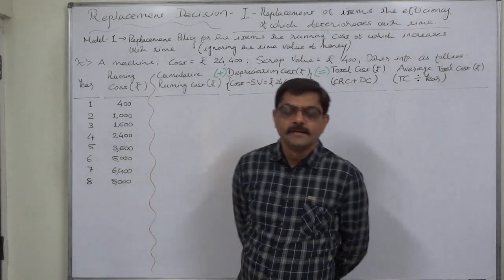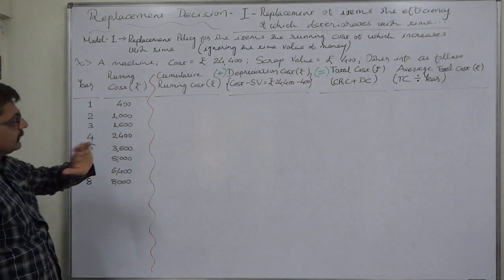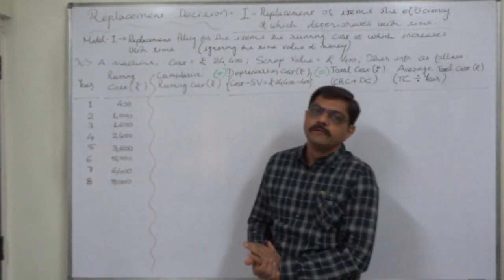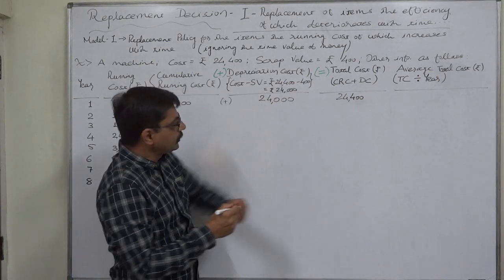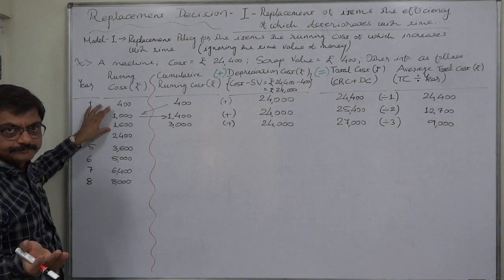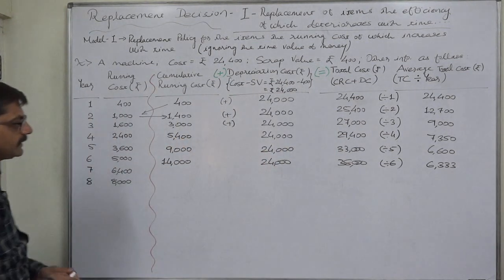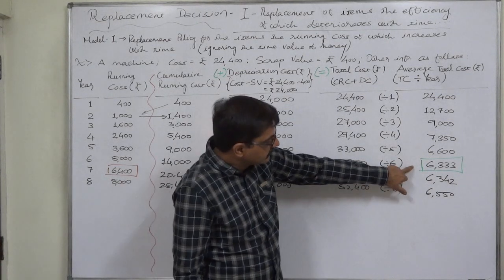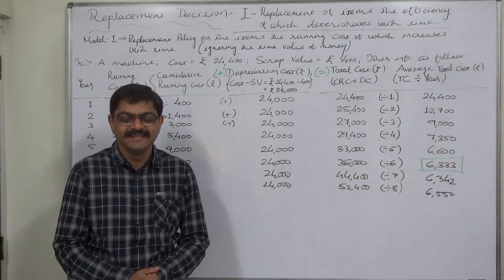Replacement Decision - 1 Running Cost increases with time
Replacement Decision

I) Replacement of an item the efficiency of which deteriorates with time

Model - I: Replacement Policy for the items the running costs of which increases with time (ignoring the time value of money)

Criteria for replacement:

An assets should be replaced -
(1) At the end of the  year during which the "Average Total Cost per year" is the lowest; and / or

(2) In the beginning of the year in which the annual running cost exceeds the  "Average Total Cost per year" of the preceding year

Where -
(i)  "Average Total Cost per year" means the "The Total Cost till the year divided by the number of years"

(ii) "The Total Cost till the year" means the summation of the "Cumulative Running Cost" and "Depreciation Cost of the year"

(iii) "Cumulative Running Cost" means the cumulative total of the  annual running costs till the year

(iv) "Depreciation Cost" means the cost of the  asset minus the resale/scrap value of the asset for the year

Replacement Decision - 1

Case:
A firm has installed a machine costing Rs. 24,400 and having scrap value of Rs. 400. The estimated running costs (i.e. operating and maintenance costs) in Rs. are as follows:
Year: 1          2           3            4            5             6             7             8
Cost: 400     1,000    1,600    2,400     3,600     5,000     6,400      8,000
When should the machine be replaced?